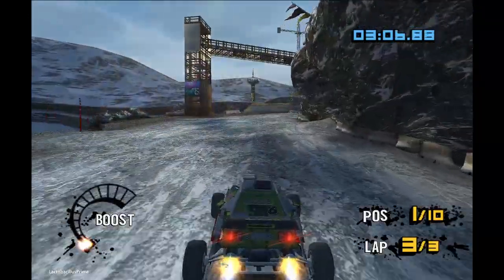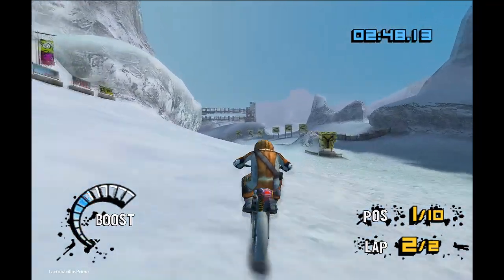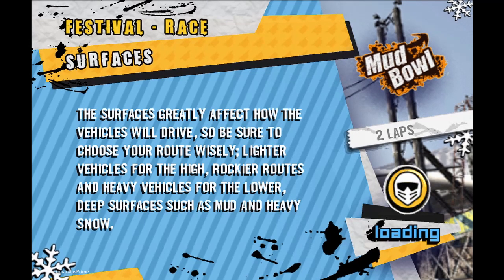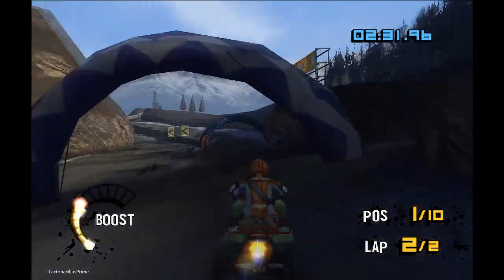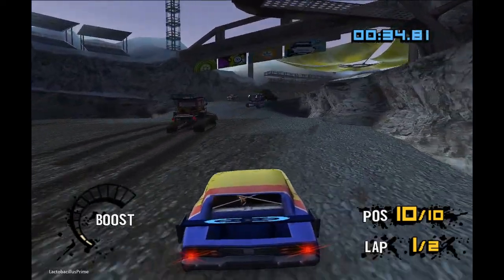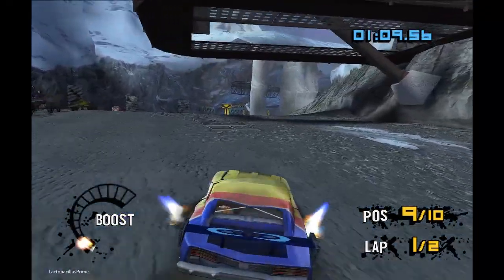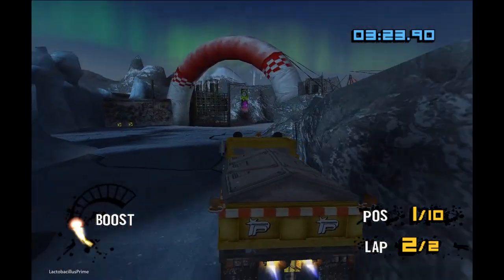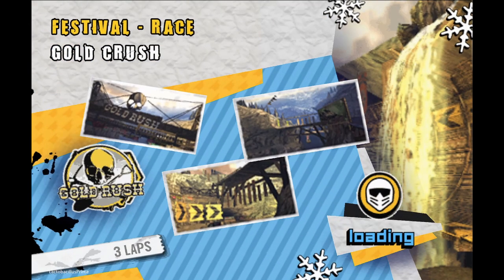Mark Plays.... Motor Storm Arctic Edge (PS2)(720p)(PCSX2)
MotorStorm: Arctic Edge (released as MotorStorm: Raging Ice in Japan) is a spin-off of the MotorStorm series of video games, developed by Bigbig Studios and published by Sony Computer Entertainment for the PlayStation Portable and PlayStation 2. It came out in 2009.

In this video I play the PS2 version on the PCSX2 emulator upscaled to 1080p:
CPU: Ryzen 5 2600X
RAM: 32Gb DDR4 3200Mhz
GPU: Radeon RX 580

Good thing is that the commentary works in this video.
Captured in OBS on the same machine on highest settings at 60fps
Rendered in Davinci Resolve at 720p at 60fps

Upscaling the PCSX2 PS2 to 1080p or above only seems to go well with AMD/Radeon cards, with Nvidia you get black vertical lines and artifacting.